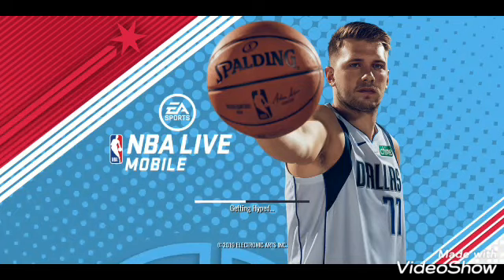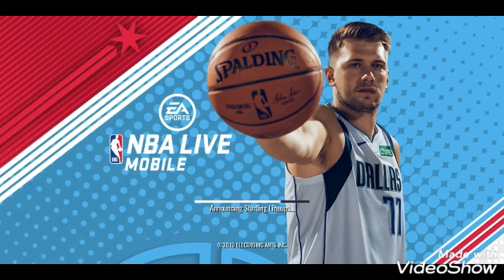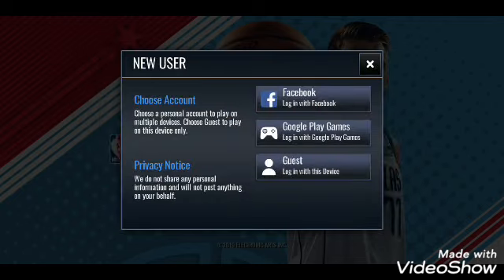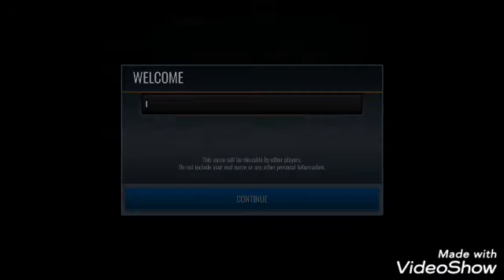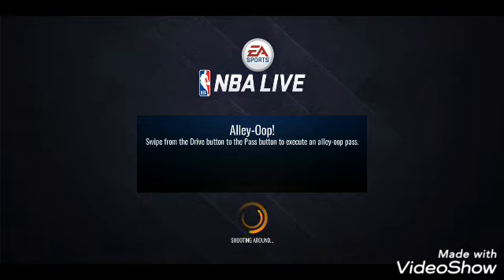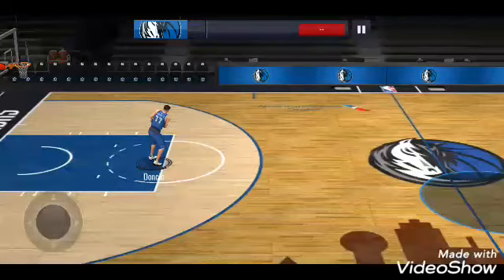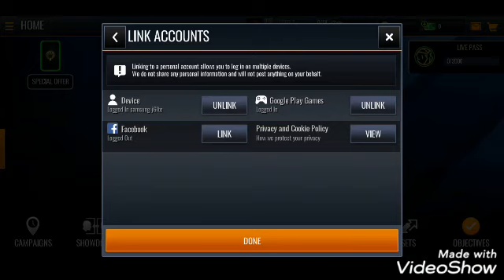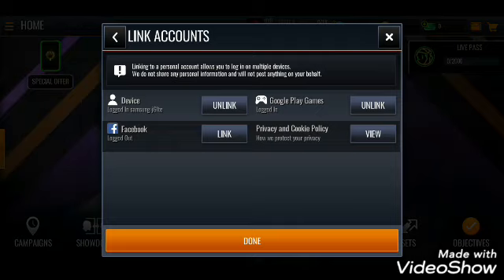NBA live mobile 2020 how to link guest account to google or Facebook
This is for people with andriod IOS I do not know because i do not own a iphone